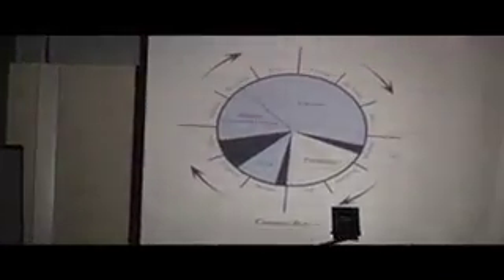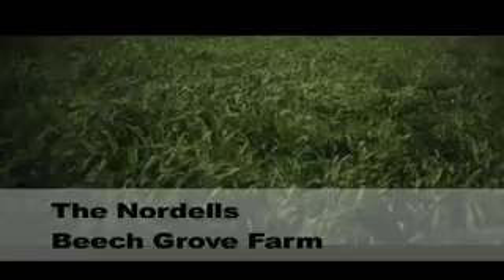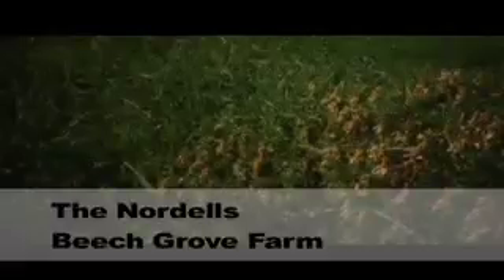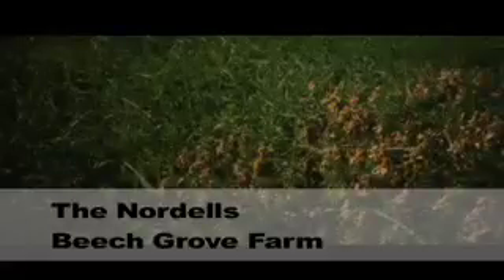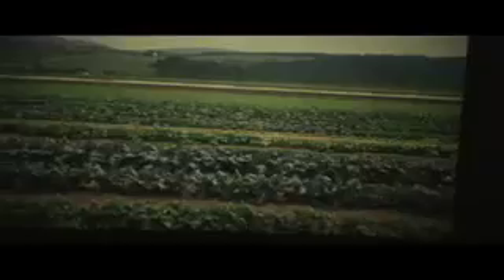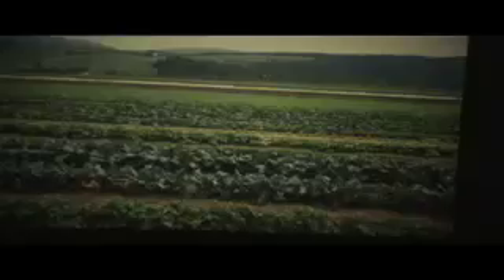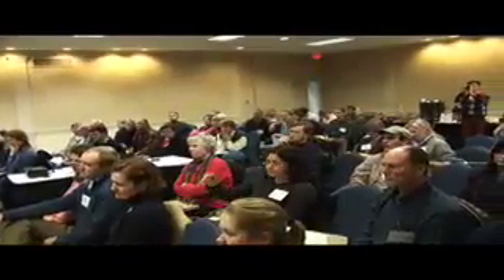Culture in Cultivation II.mov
Farming Weed Control Organic Small vegetable farm with horses compared  Part 2